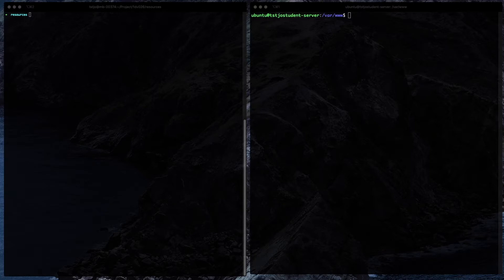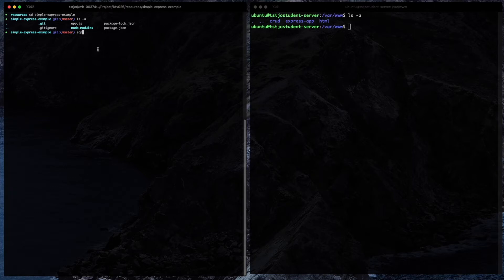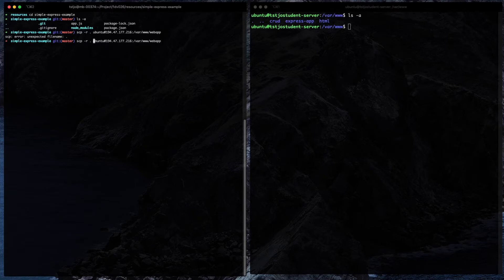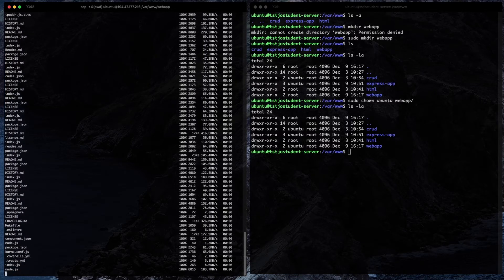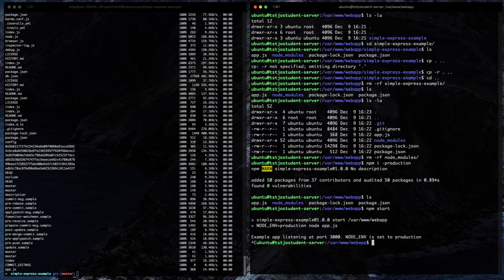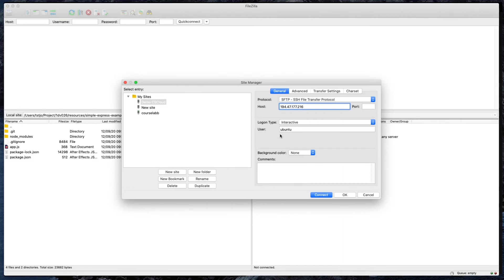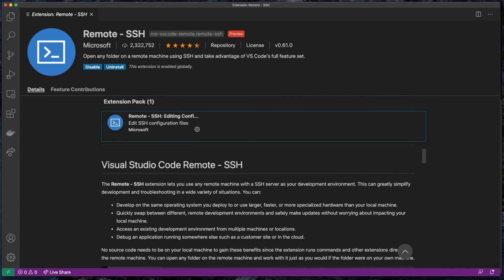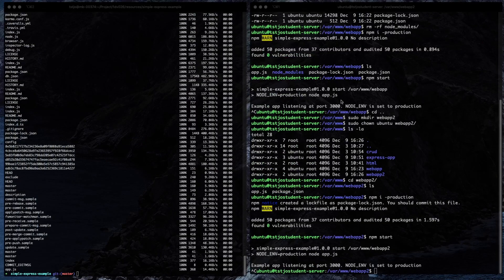Getting our code to the server - Using Secure Copy